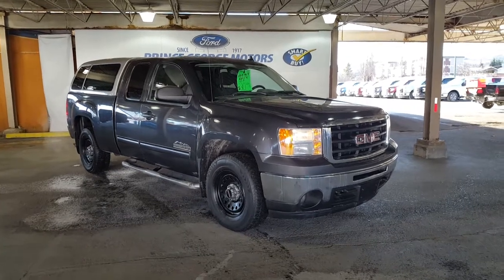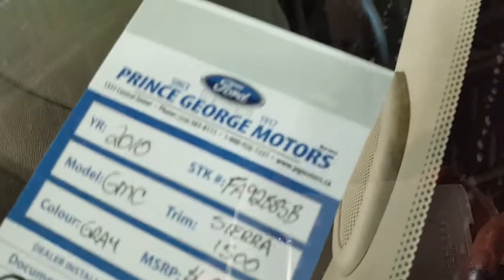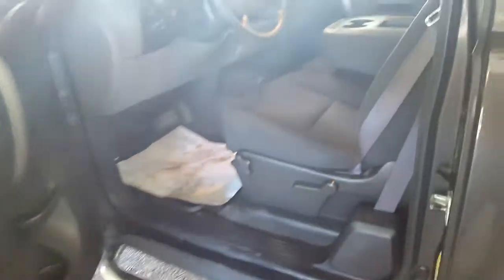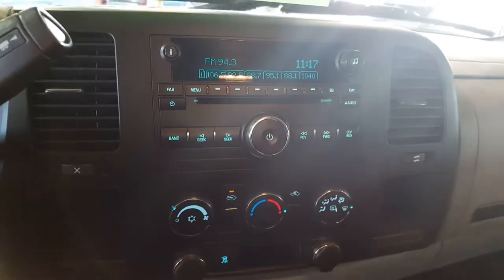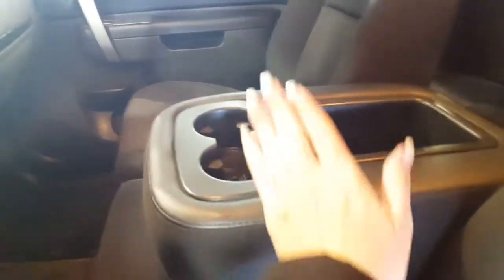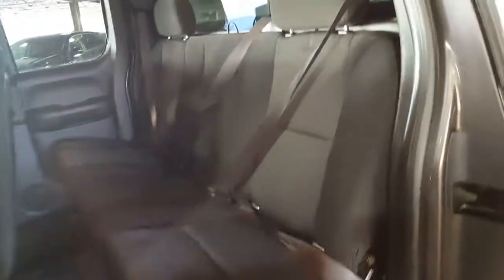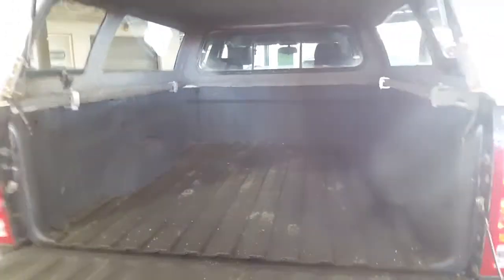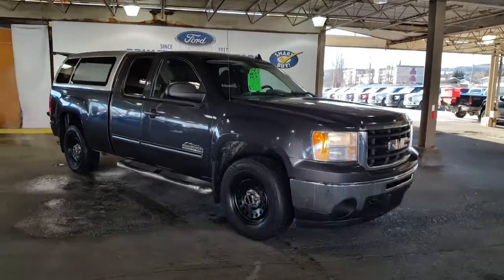2010 GMC Sierra 1500 4x4 SL Nevada Edition Review | Prince George Motors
FA92885B is the stock number for This pre-owned 2010 GMC Sierra 1500 4x4 Ext Cab  SL Nevada Edition  with 4-Speed Automatic w/OD transmission